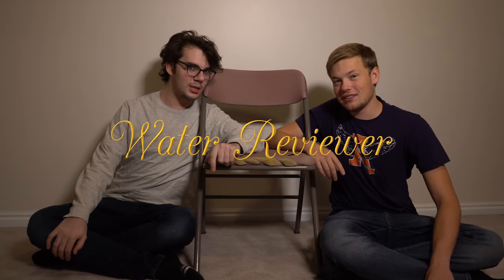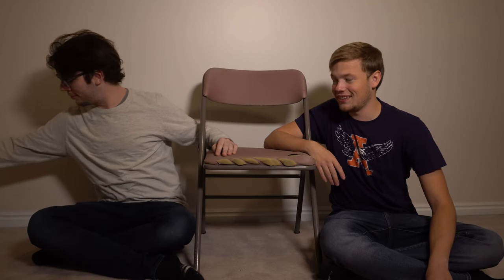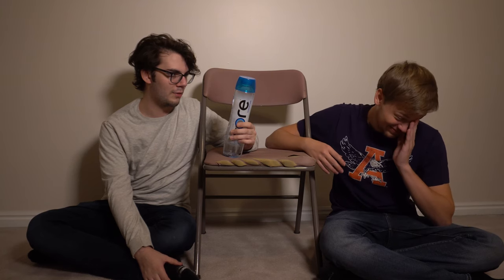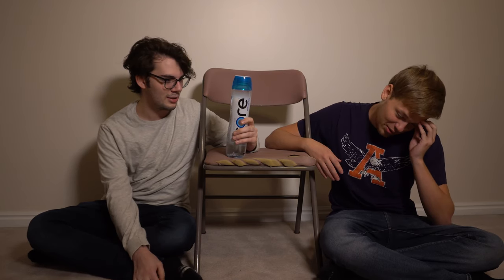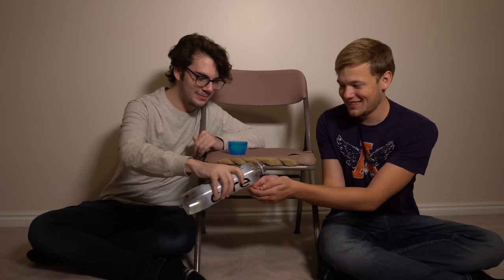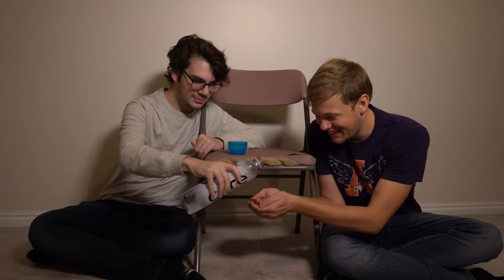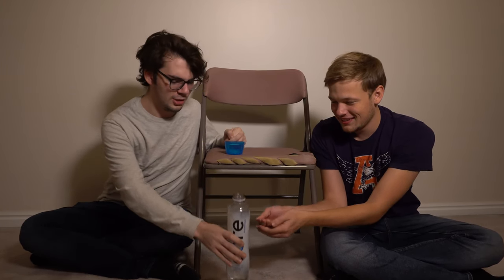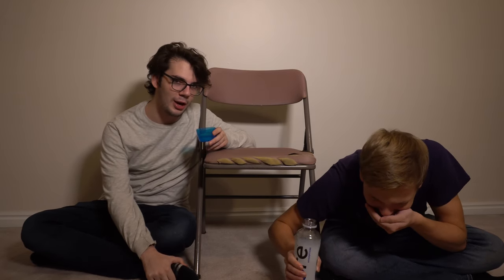Water Reviewer ep. 15: Core Water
Please come back Karl :(